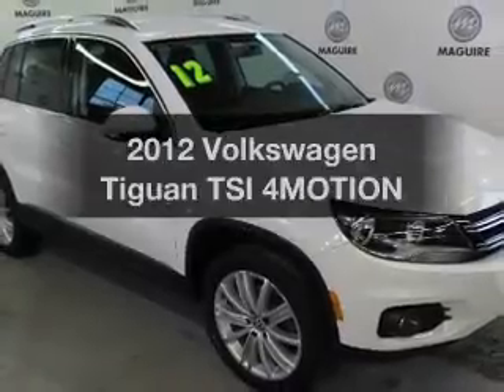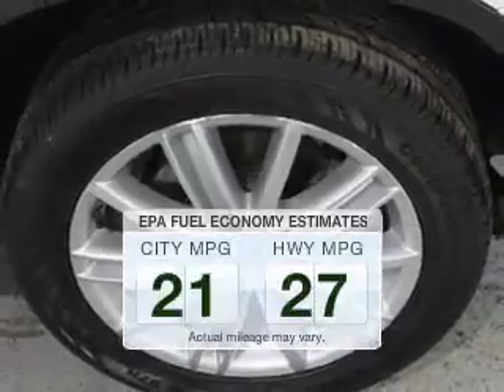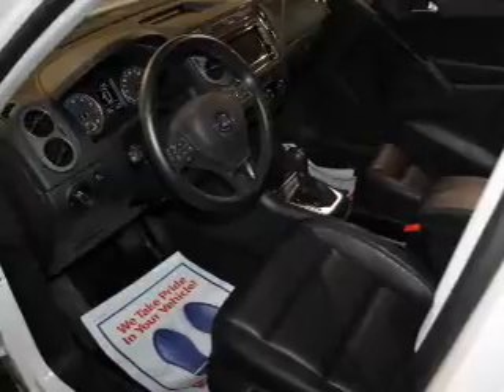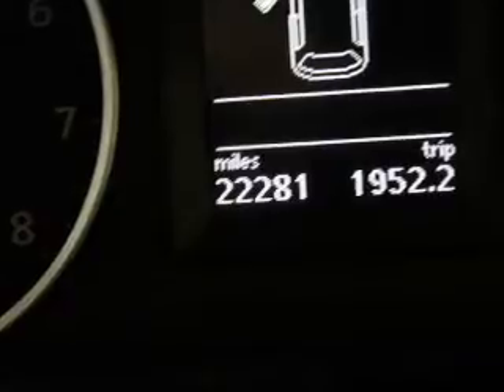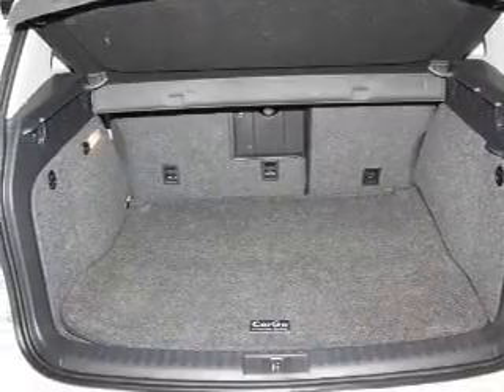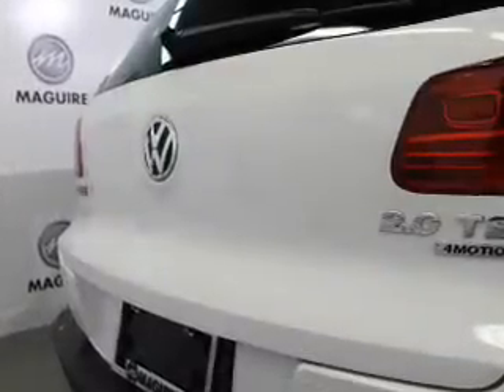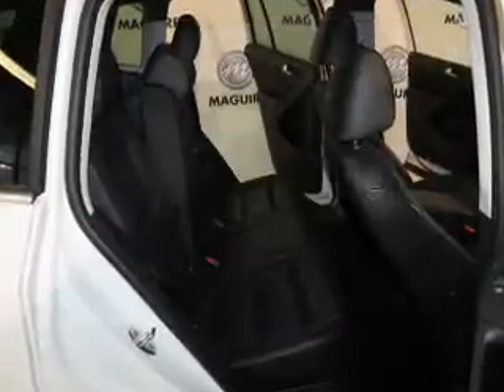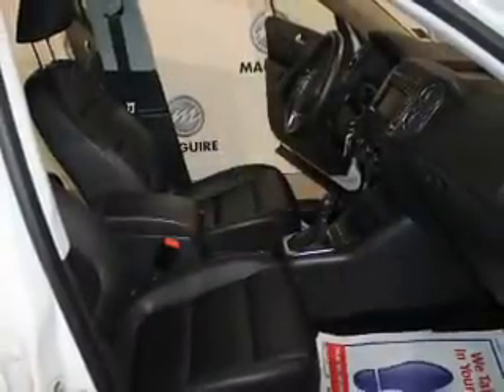2012 Volkswagen Tiguan - Ithaca NY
Year: 2012
Make: Volkswagen
Model: Tiguan
Trim: TSI 4MOTION
Engine: 2.0 liter inline 4 cylinder 16 valve
Transmission: 6-Speed Automatic
Color: Candy White
Mileage: 22278
Address:
Route 13